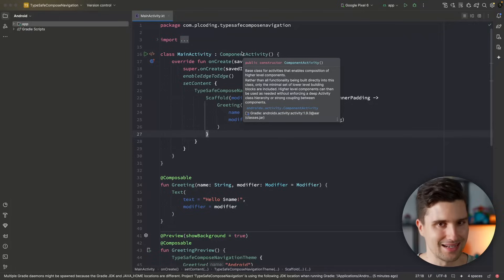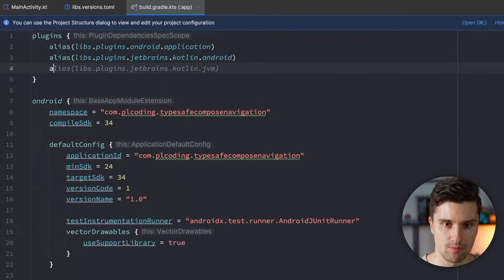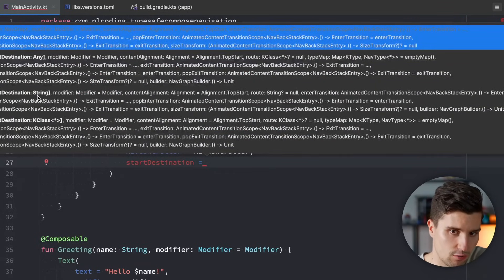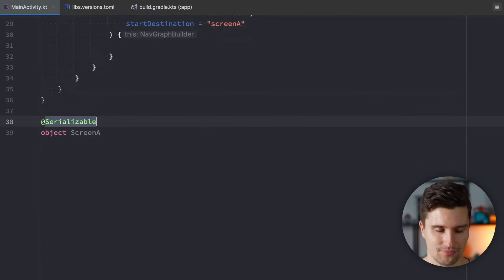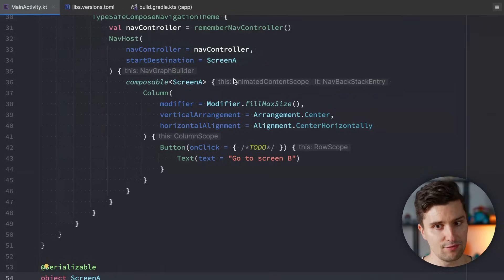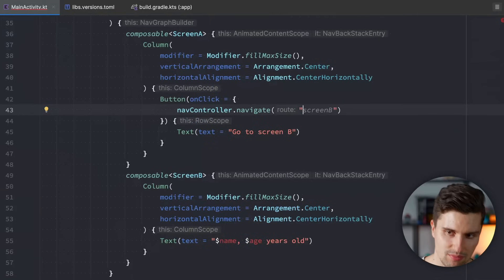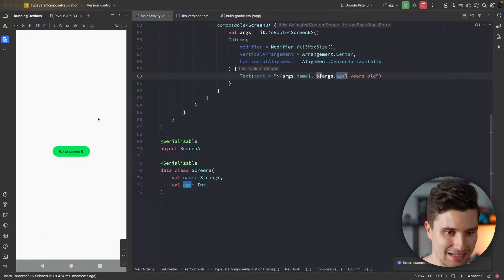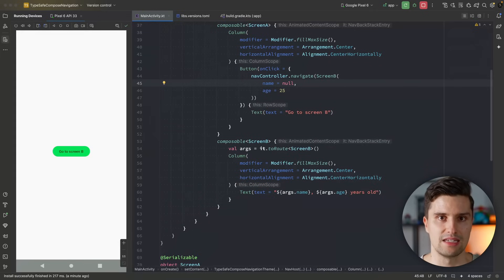Type-Safe Navigation with the OFFICIAL Compose Navigation Library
In this video I'll show you the Type-Safe Navigation with the OFFICIAL Compose Navigation Library!